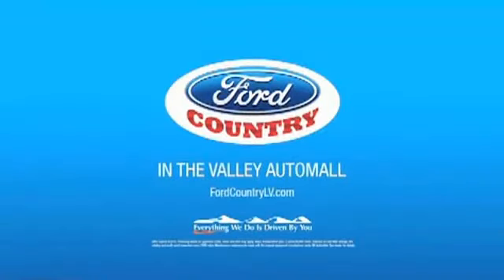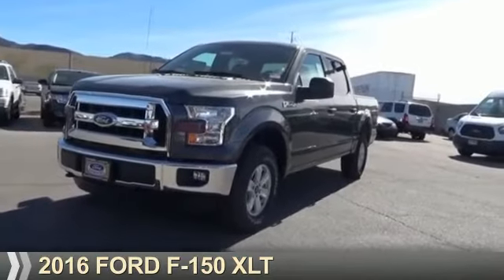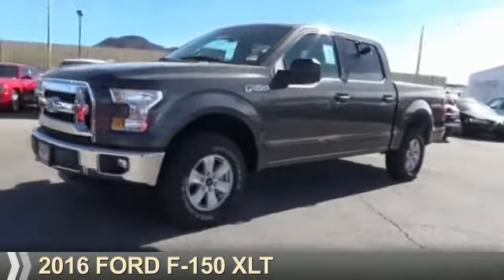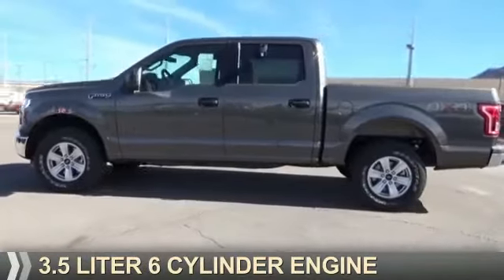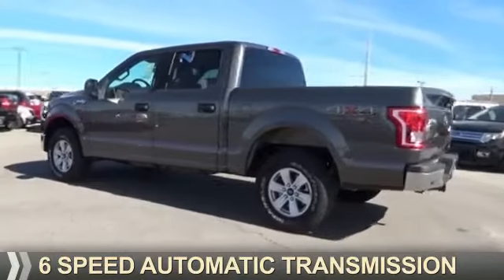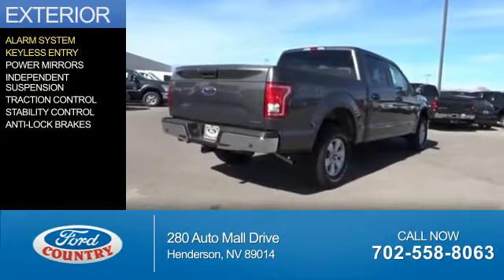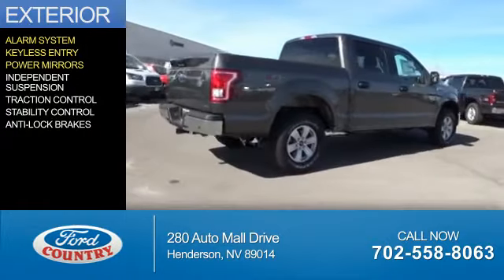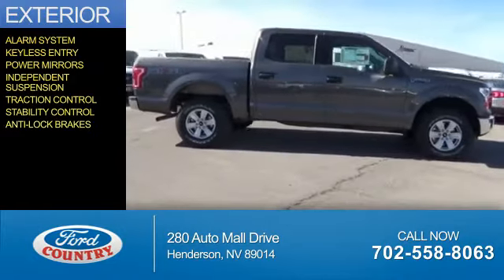2016 Ford F-150 53262 - Henderson NV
Year: 2016
Make: Ford
Model: F-150
Trim: XLT
Engine: 3.5 liter 6 Cylindercylinder 4WD
Transmission: 6-Speed Automatic Electronic
Color:
Mileage: 0
Address:
VIN:1FTEW1E83GKD78093